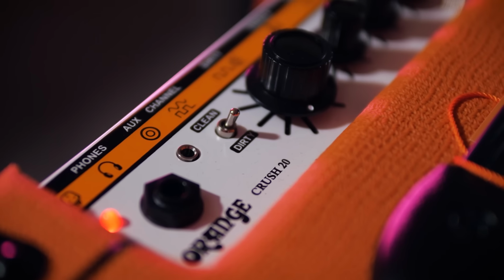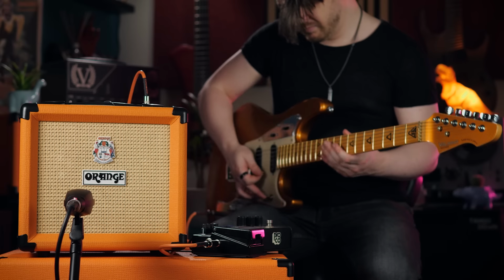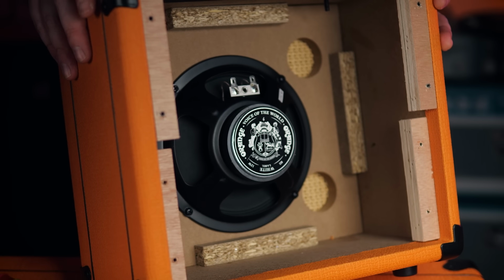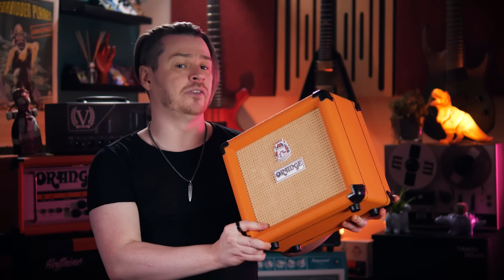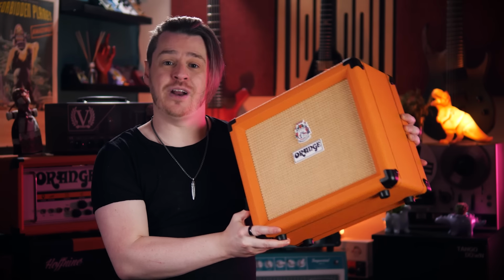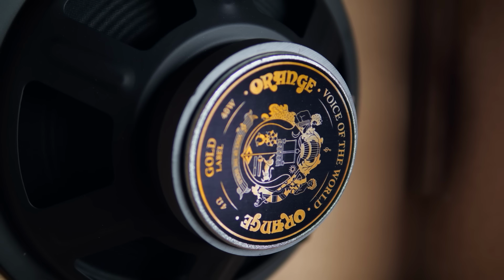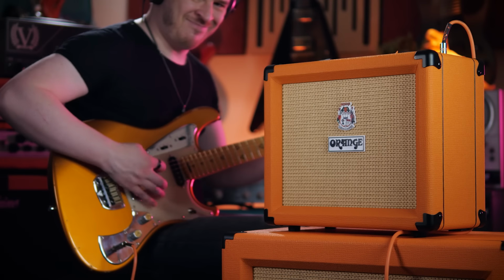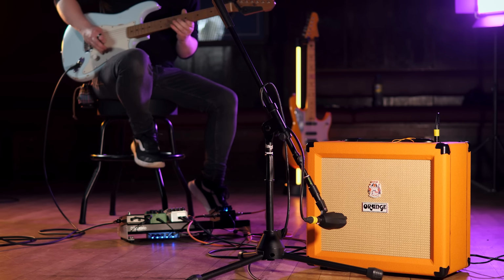Why CRUSH Should be Your First ANALOG Amp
For beginner guitarists, or players on a budget, Orange Crush makes a fantastic entry point into the world of analogue amplifiers.

Timecodes -
00:00 - Your new Crush in a MIX
01:05 - Feel free to SKIP Ahead
01:29 - Analog vs Digital
02:33 - Opamps & Transistors
04:02 - Speaker Size & Crush Mini
06:42 - Important Information
07:54 - Crush 12
10:55 - Crush 20 & 20RT
13:51 - Crush 35RT
18:48 - Play with Headphones
21:07 - Final Thoughts